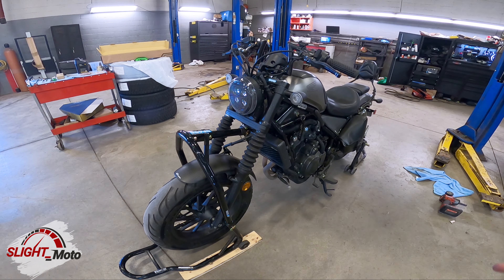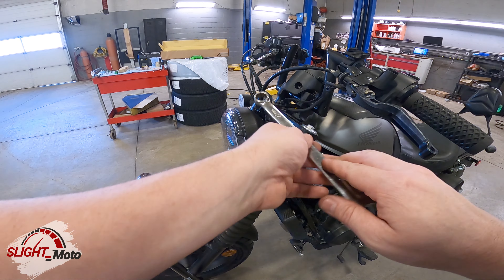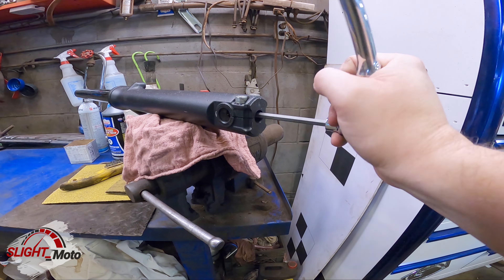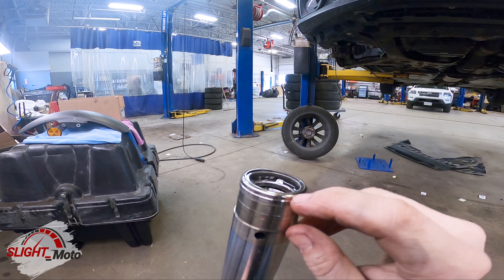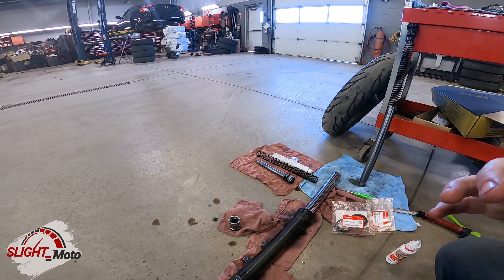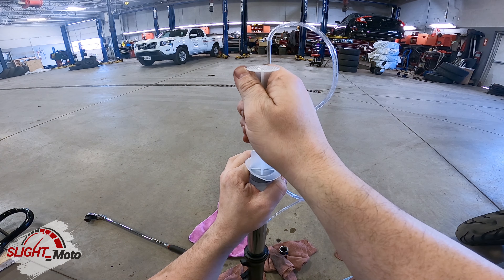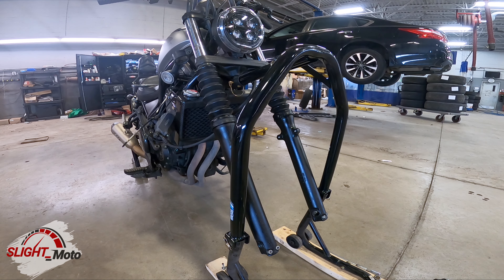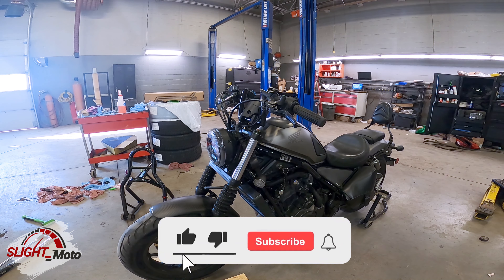Rare Rebel upgrade! Honda Rebel 300/500, GEARS RACING FRONT Suspension - Install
The FIX to the Rebel 500's (and 300) biggest issue... the suspension. This video we cover the installment of the Gears Racing front suspension they sent me.  (next video will be ADJUSTMENT of the FRONT and REAR suspension)

A HUGE THANK YOU to Gears Racing for sending me this!!

Also check out their front set up for the Rebel 300- 500.

or type "Slight_moto" in their search bar. ***

Through the promotional link, purchasing will include a 2024 GEARS RACING DESIGN GEARS KATAKANA T-SHIRT.

***Full Discloser: This kit was sent to me at NO COST***